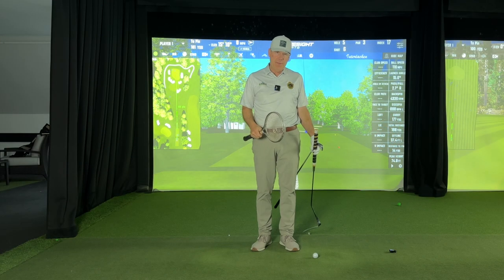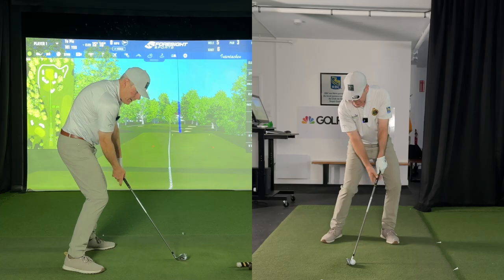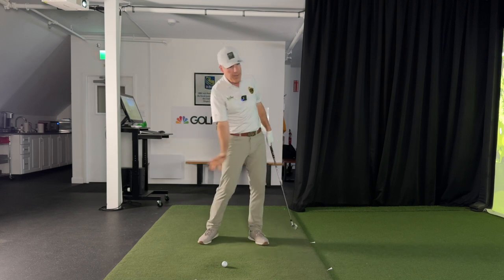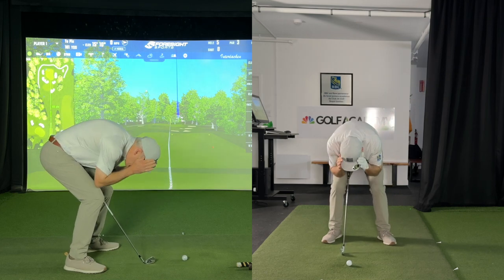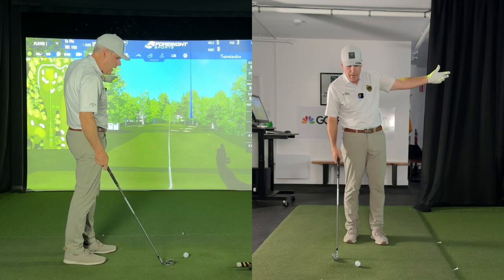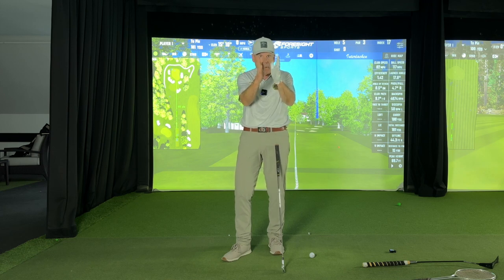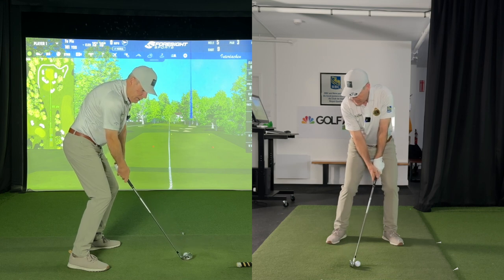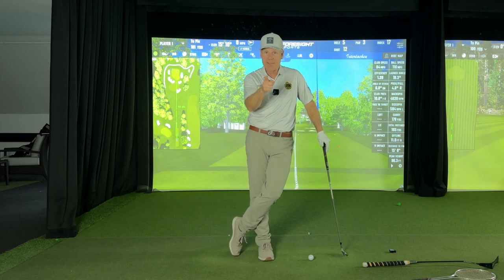FLUSH BALL CONTACT BEFORE GRASS! | Wisdom in Golf | Golf WRX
FLUSH BALL CONTACT BEFORE THE GRASS; removing obstacles in your swing!

Proud partner of Munashe Masawi, King Mu, #51 in official world rankings on his rookie year with the World Long Drive Organisation.  Learn the fine art of speed training your wisdom in golf technique